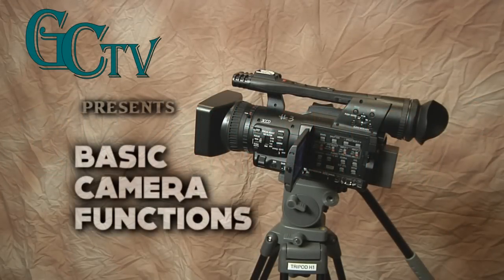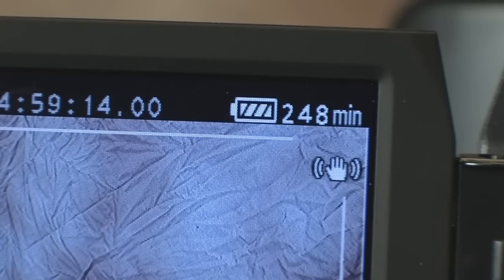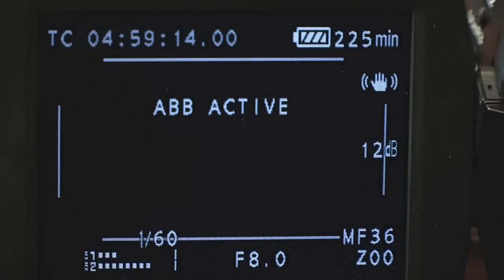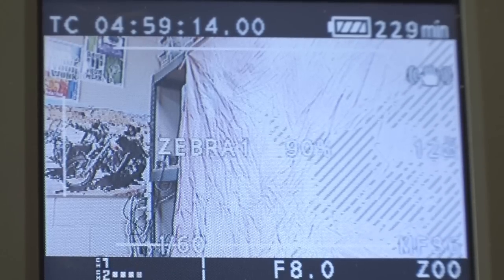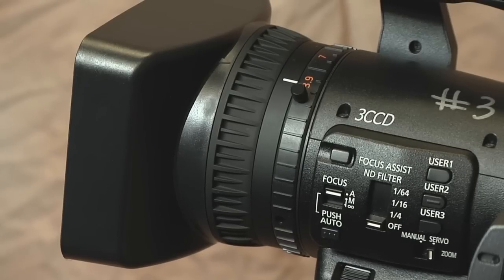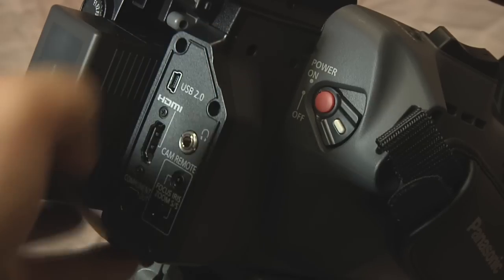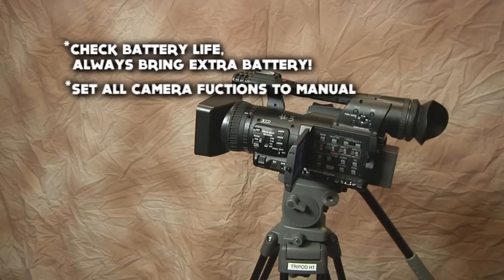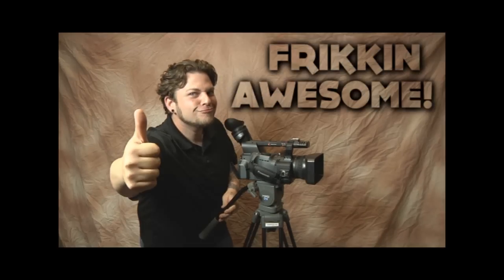Basic Camera Functions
A simple how to video for the Panosonic AG HMC150 Camcorder and it's "Basic Functions".
Filmed/Edited/Voice Over - Garin Hyde